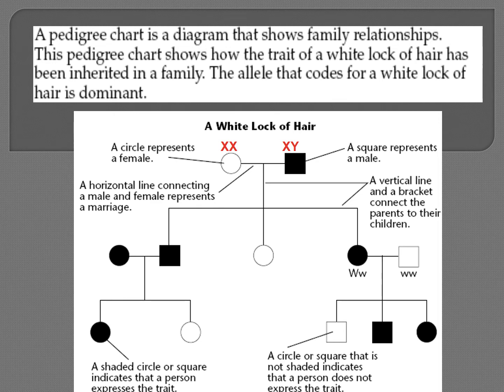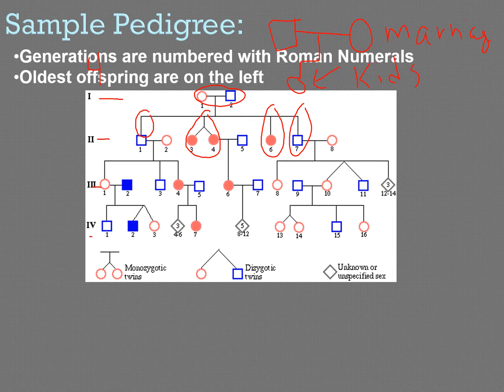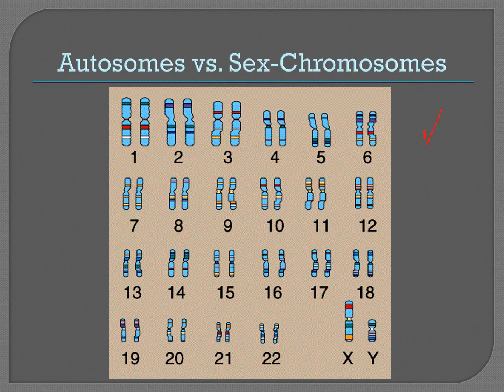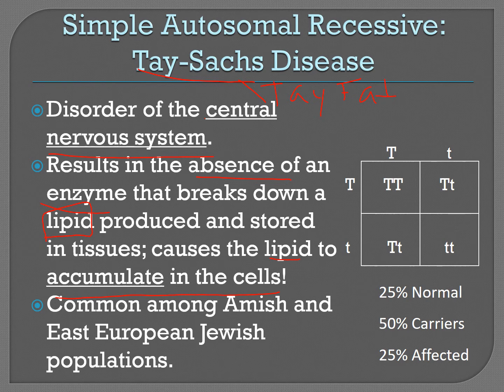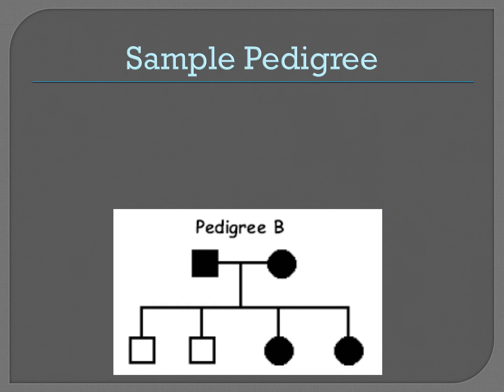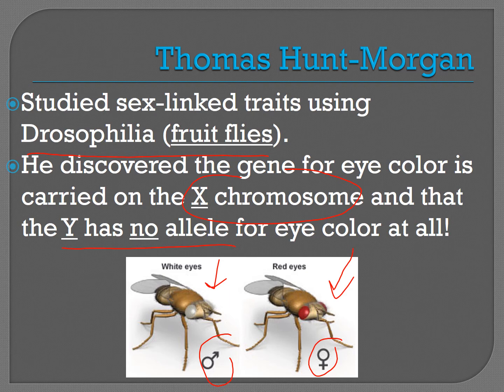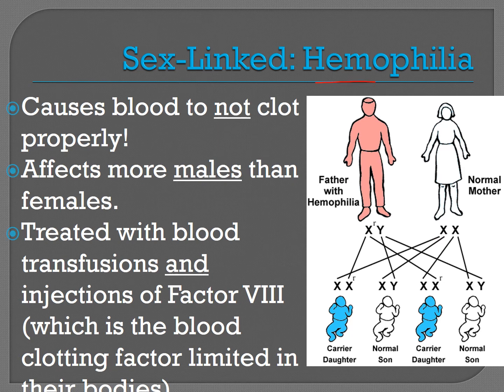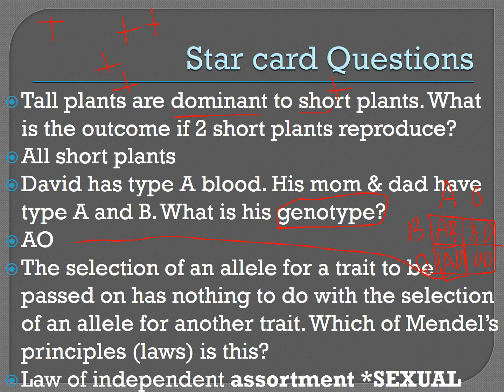Human Heredity Pedigrees Notes